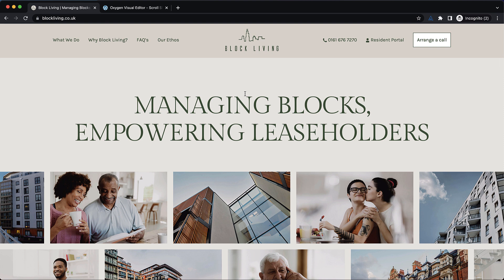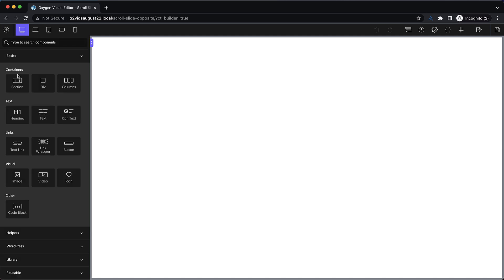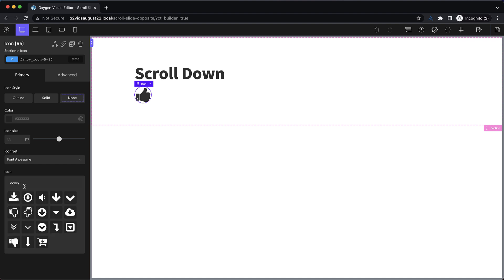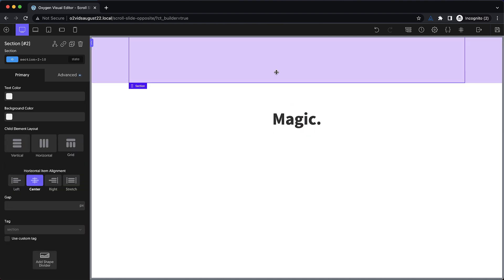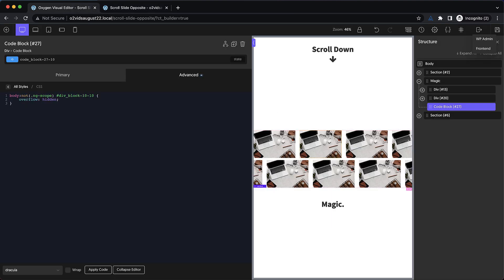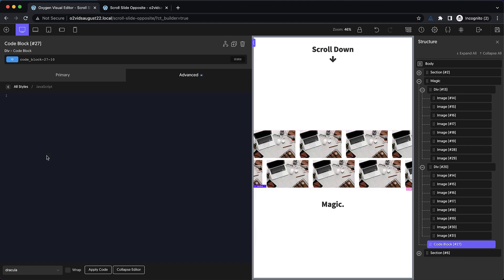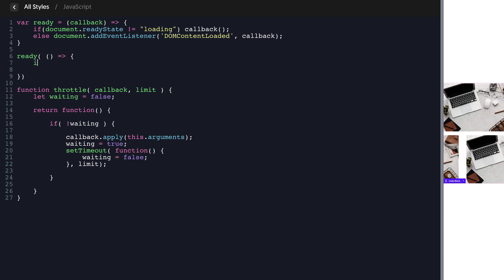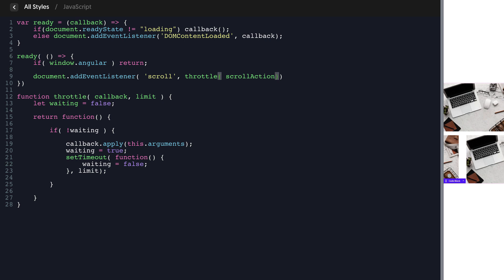Creating A Scroll Activated Sliding Image Gallery In WordPress With Oxygen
In this video, we’re creating a sliding image gallery effect as you scroll down a page. Learn how to create a JavaScript throttle utility function to enhance the performance of this simple effect and elevate the design of your website.

Note: You will need to update the element IDs or switch to using classes in the linked JavaScript for this to work on your site.